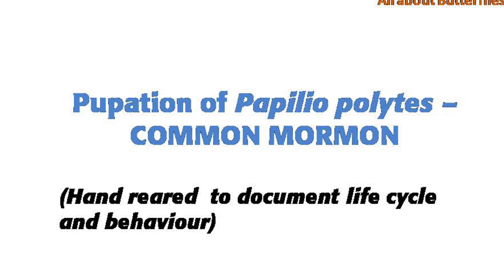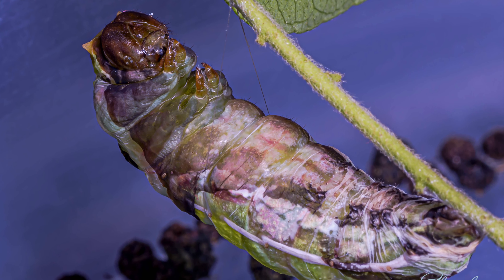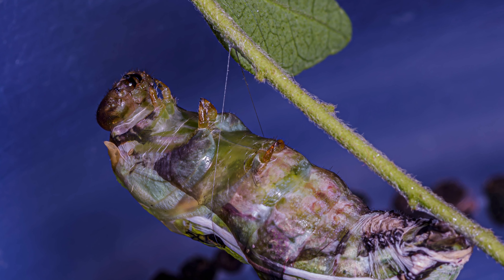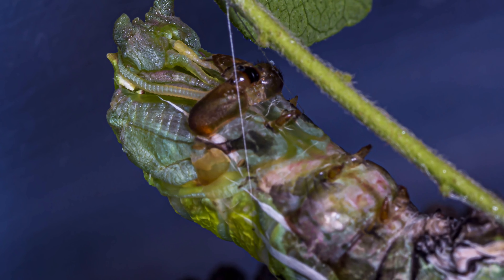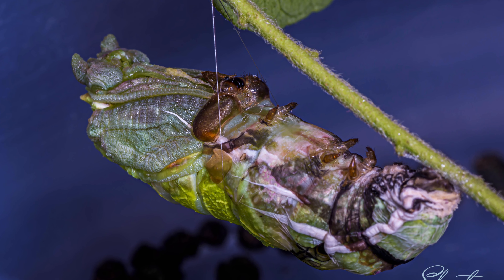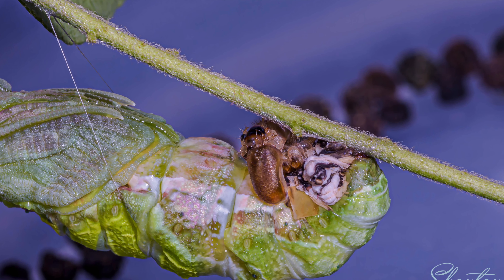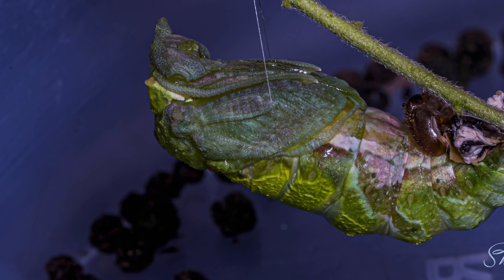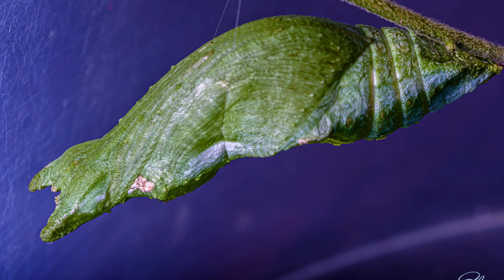Mormon pupation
The process of the transition from the caterpillar to the pupa of a common mormon butterfly is documented.